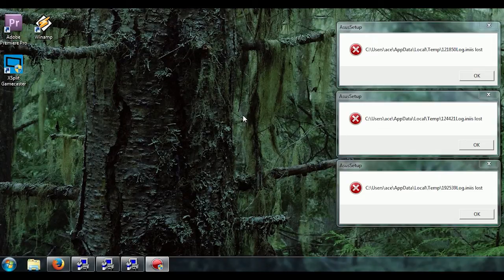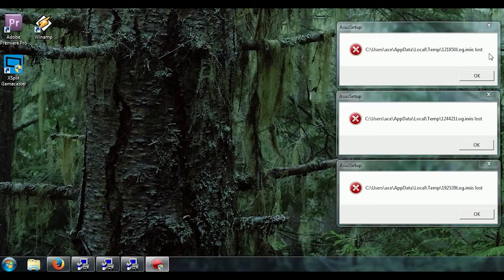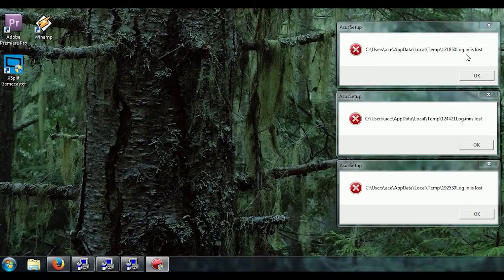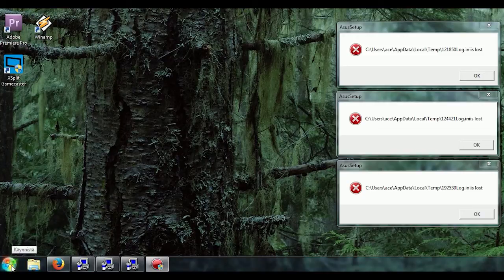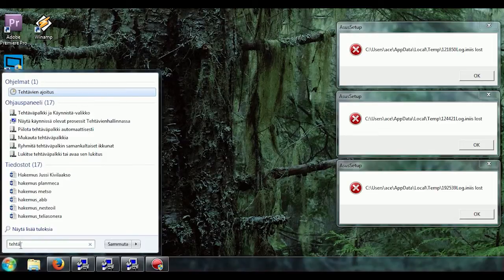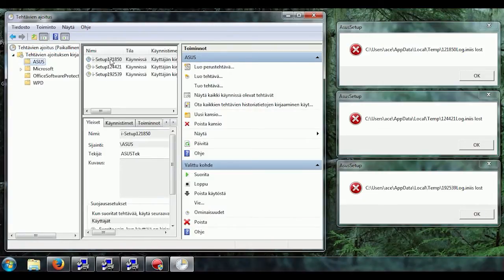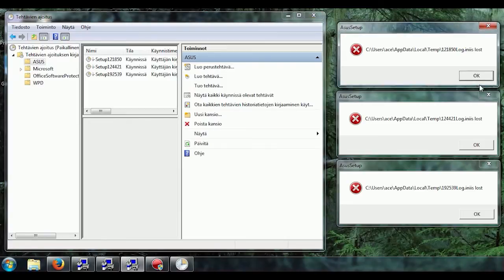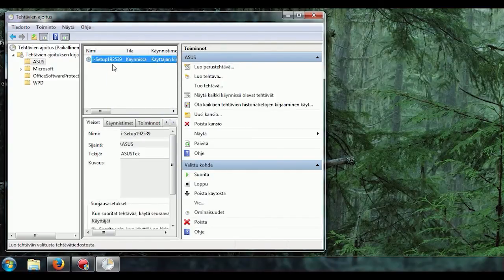How to get rid off AsusSetup error log.iniis lost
Asus setup temporary 124421log.iniis lost

Go to Start - task scheduler - ASUS